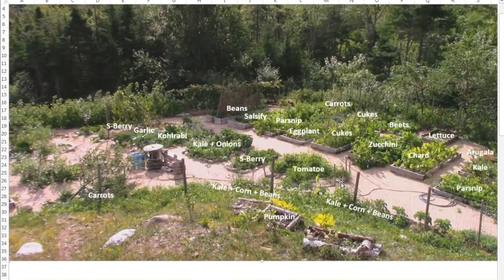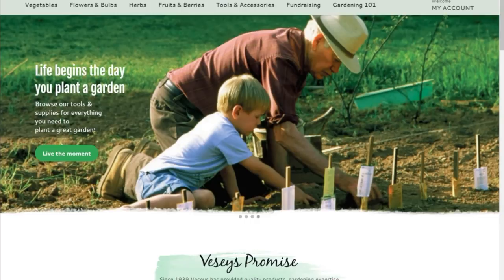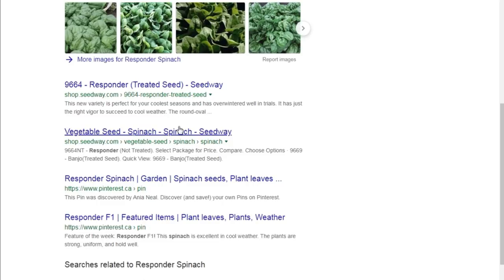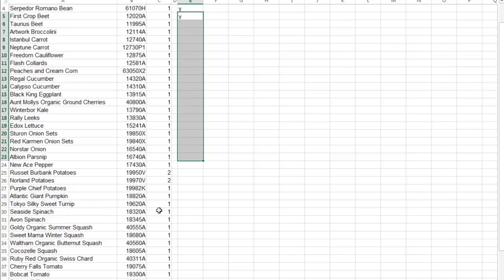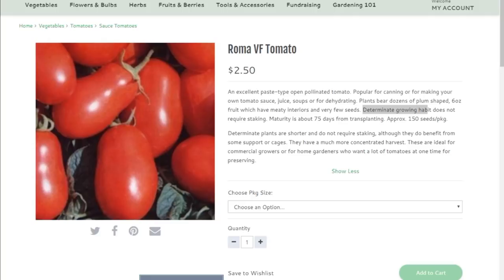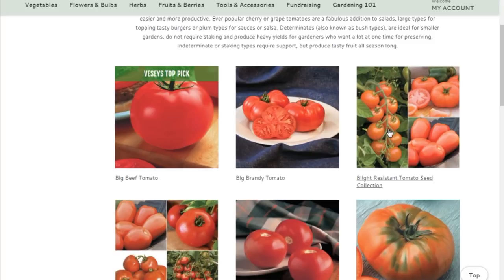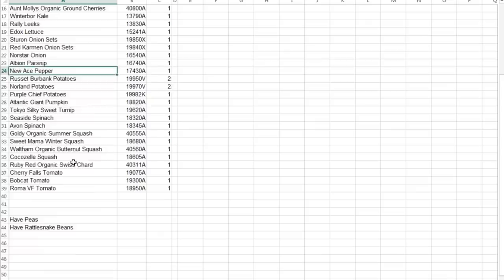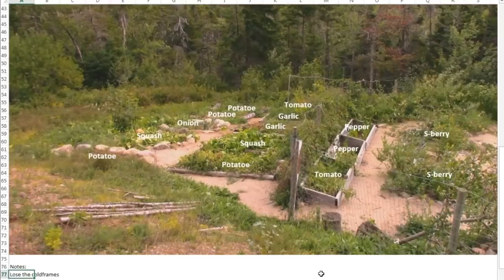2020 Garden Plan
I'm making up my seed order for the 2020 gardening season, and a big part of that is figuring out where everything should go. In this video I walk through how I choose my plant varieties, and figure out a place for everything to go.